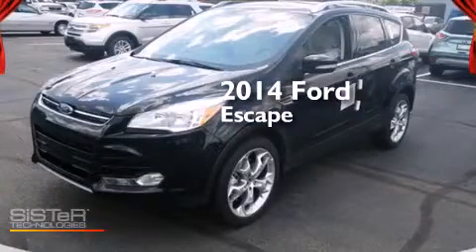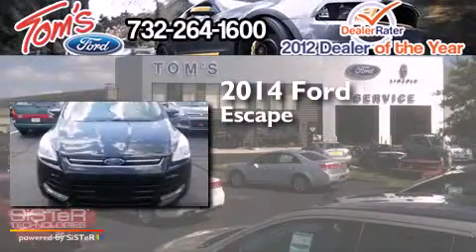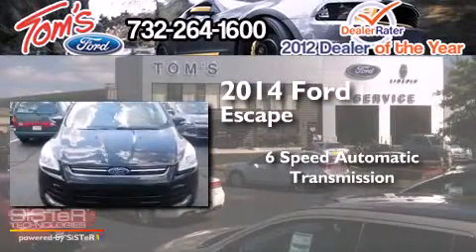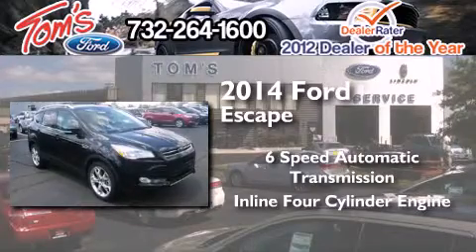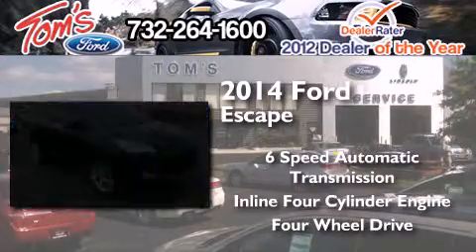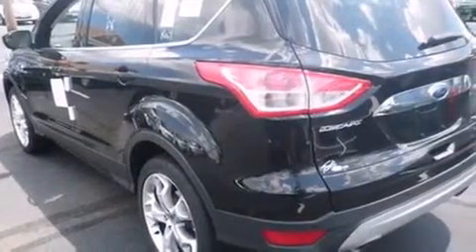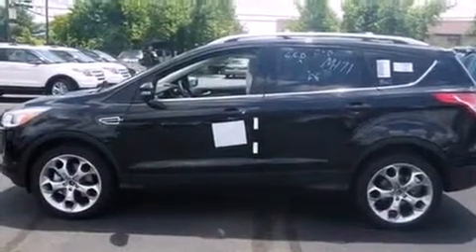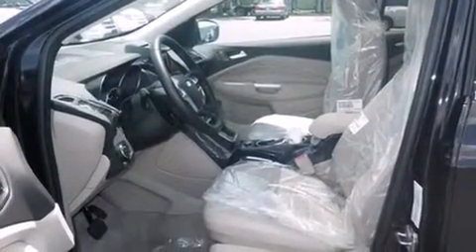2014 Ford Escape Woodbridge NJ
We have been honored to serve the Keyport NJ area , we promise that your experience at our dealership will exceed your expectations ! Year : 2014 Make : Ford Model : Escape Engine : 2.0L 4 cyls Trans . : Automatic 6-Speed Exterior : Tuxedo Black Interior : Full Leather Bucket Seats Medium Light Stone Tom's Ford New Jersey 35 Keyport , NJ 07735